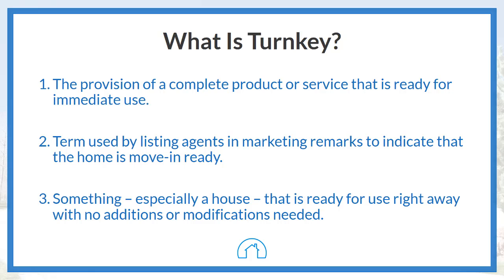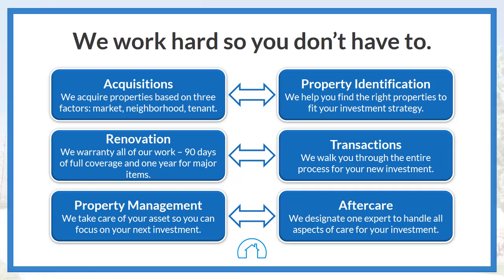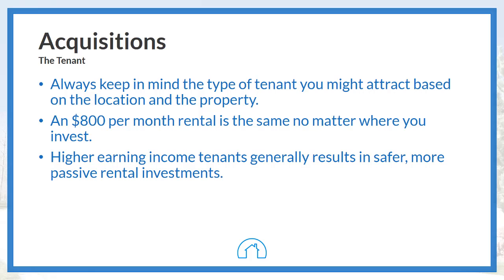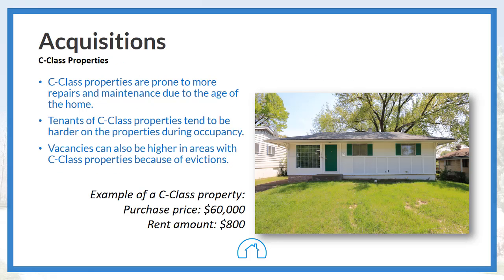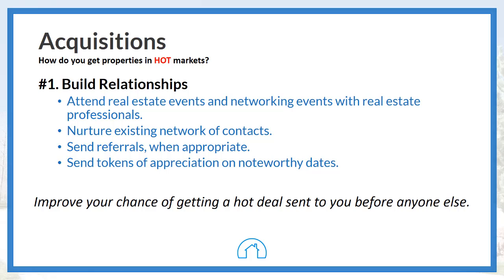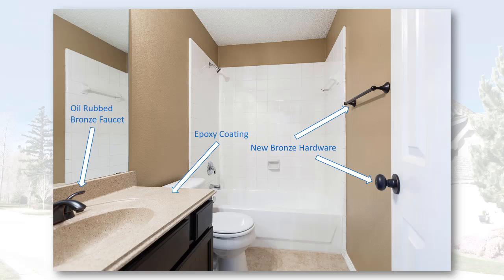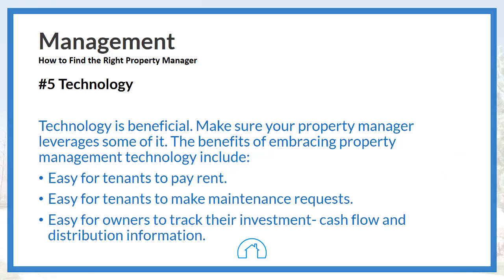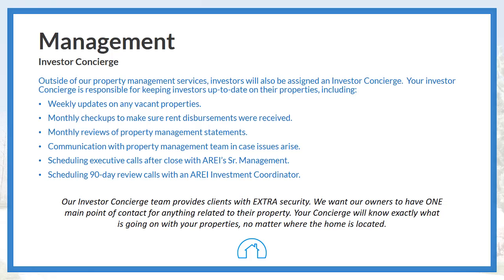Achieving Passive Income Through a Turnkey Solution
Thank you for joining our webinar. In this webinar, you will hear from John Larson, Managing Partner at American Real Estate Investments, as he shares his presentation from the recent Think Realty Conference and Expo in Dallas, TX. John will talk about our philosophy with turnkey investing and our model for acquiring & renovating homes, filling homes with tenants, managing properties, and providing high-quality customer care for our investors.